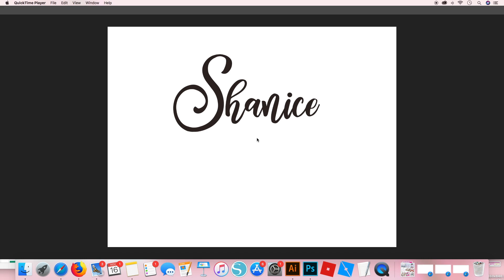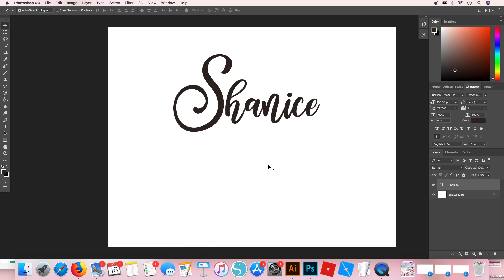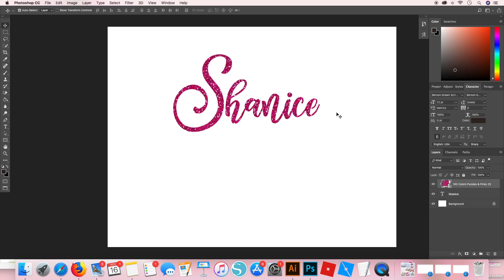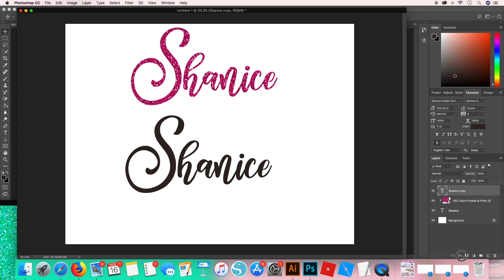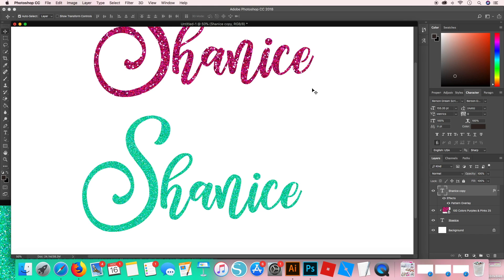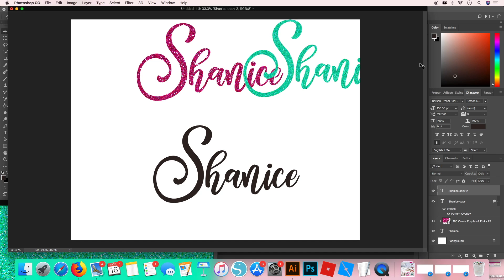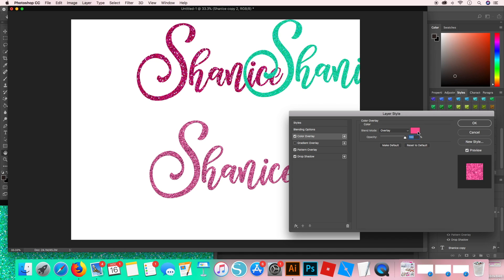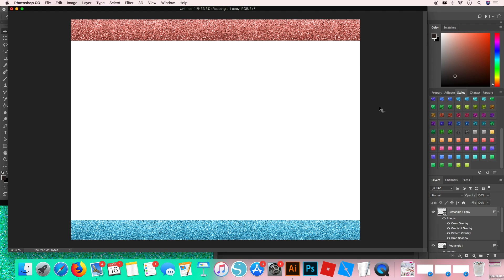How to Add Glitter To Text in Photoshop | PS Tutorial | Glitter Patterns and Effects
Hi Guys! Here’s the first of my quick Photoshop Tutorials. This one will show you how to add glitter to your text, chip bags, backdrops and pretty much anything you’re creating using Adobe Photoshop! Leave any questions in the comments and I’ll answer them below. Also, let me know what other tutorials you guys want to see. Let me know where you’re struggling and I’ll create a video to help!

💻 Grab a copy of Photoshop here! Make sure to choose the 20gb version!

🎈Join me in my Facebook Group Party Mavens with almost 80k party enthusiasts

**Video Buttons by**
Gabrielle Marie

XO! 💕